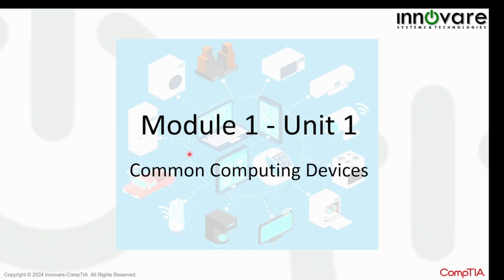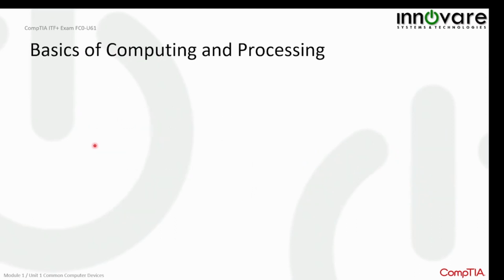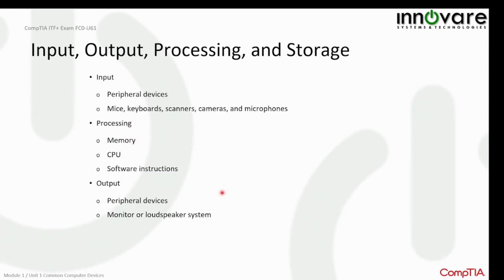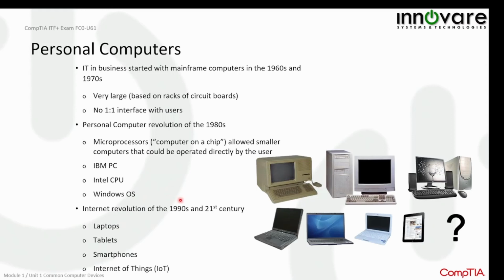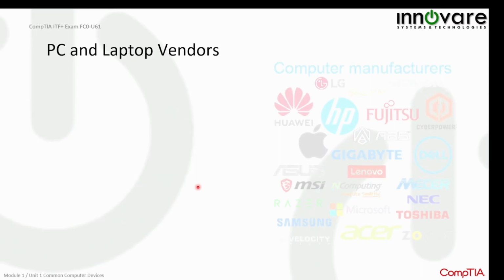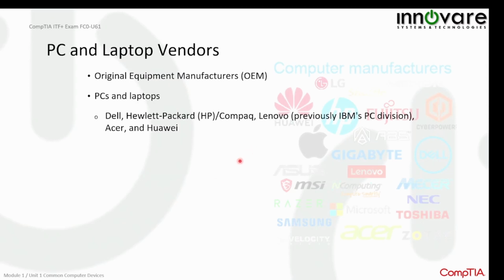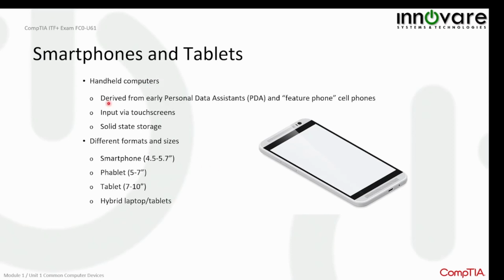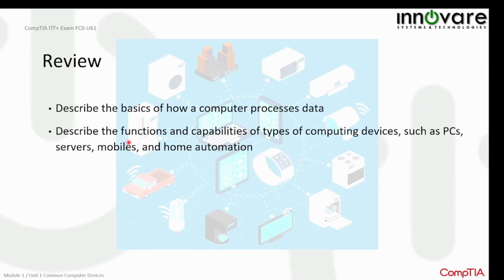CompTIA ITF+ Module 1 Unit 1 Common Computer Devices by INNOVARE